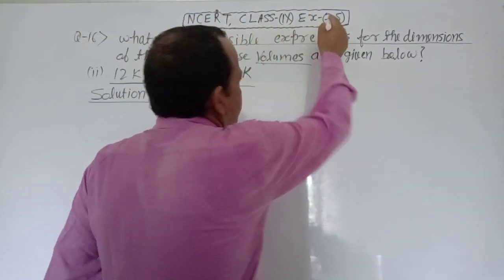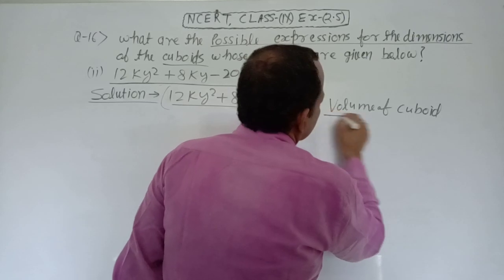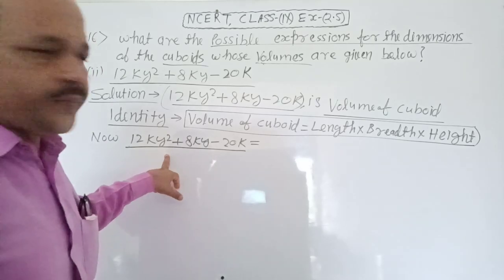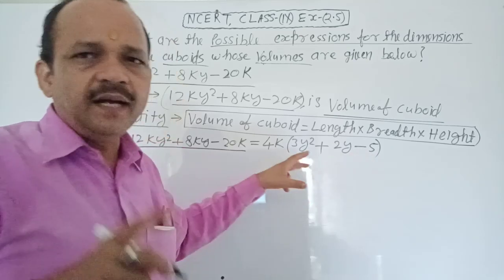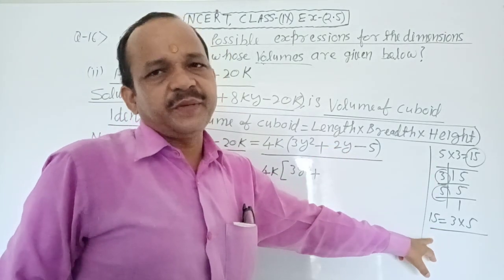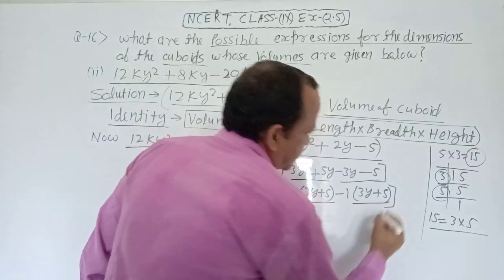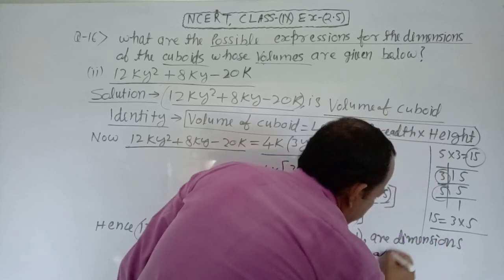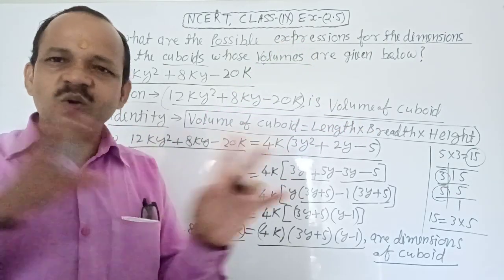NCERT Class (ix) Ex (2.5) Q 16 (ii) by Dr. S. P. (Mo 9792659871)